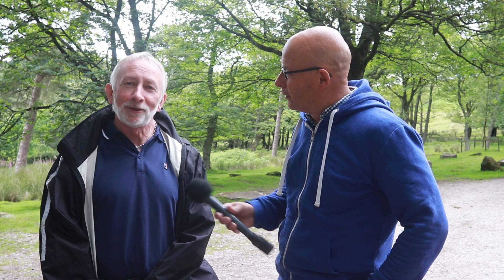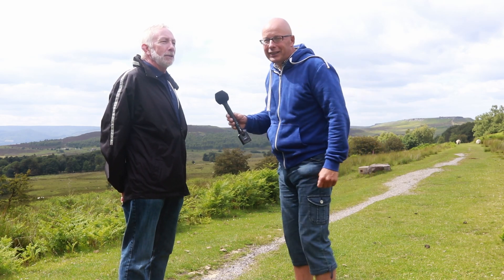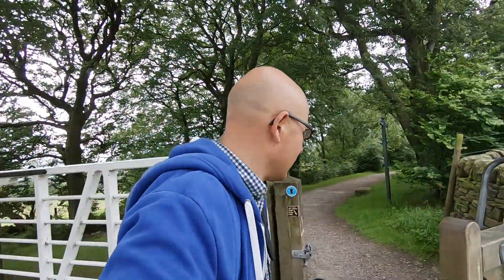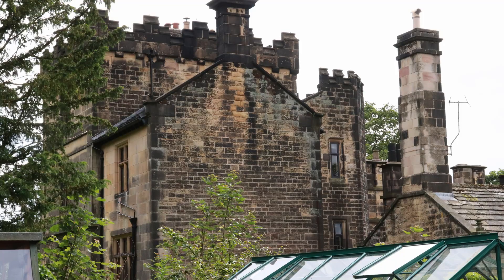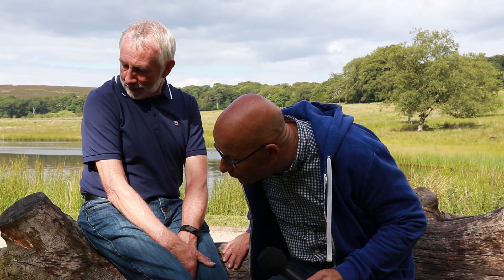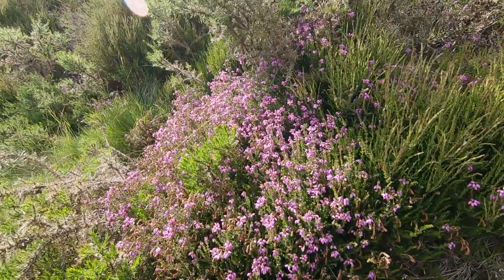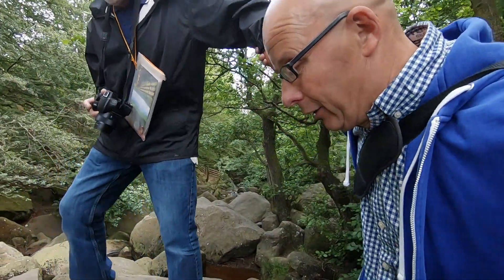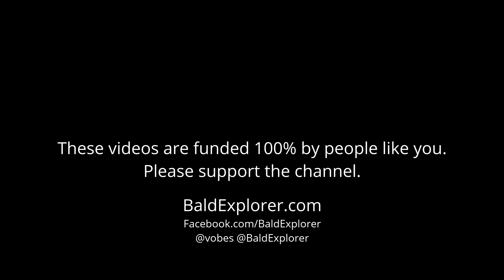The Peak District - Longshaw Estate and the Padley Gorge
This is the beginning of a short series of videos exploring the Peak District in England with my friend Kevin Hall.

Today we are exploring the Longshaw Estate and the Padley Gorge.

Padley Gorge is a deep but narrow valley in the Peak District, Derbyshire between the village of Grindleford and the A6187 road.

The gorge is wooded with a stream, the Burbage Brook. This stream used to form the boundary between Derbyshire and Yorkshire but the boundary now follows the Hathersage Road, the A6187, formerly the A625.

Padley Gorge begins near Grindleford Station at a stile where a post has been installed. Although the valley continues up towards Hathersage Road and Burbage, the gorge finishes at the edge of the woodland. Padley Gorge forms the backbone of several walks in the area] and the railway station approach road forms a convenient car park for walkers.